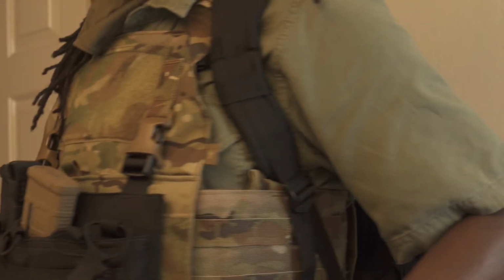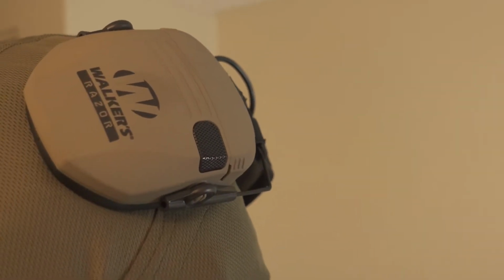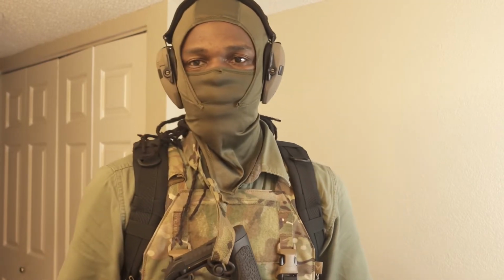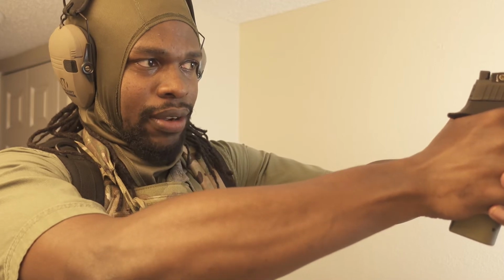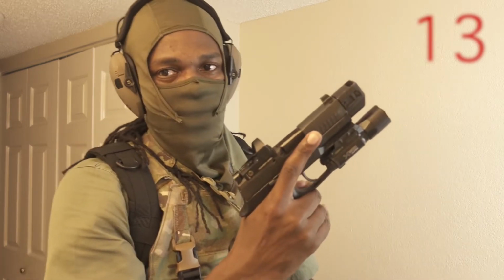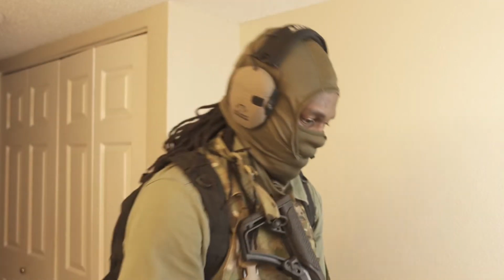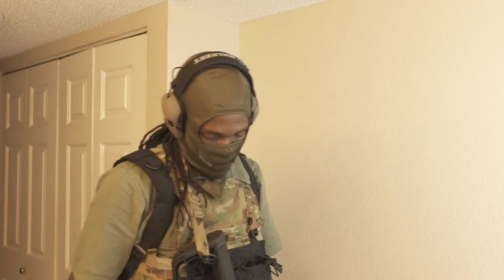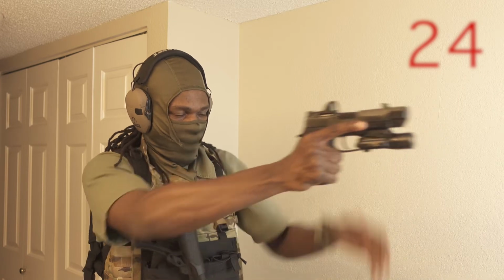Do I look like an Operator Yet? Pt. 3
I simply ask.. Do I Look Like An Operator Yet? This is part 3. I’ve since gotten some new gear that I think will aid me in training. If you guys check out one of my previous videos; I go over the belt set up that I have. In todays video, I am just going over chest rig and the placard.
Velocity Systems LWPC chest rig
Velocity Systems 3 5.56 SwiftClip placard
You can support the machine by clicking the link below; its only 0.99cents to sign up!